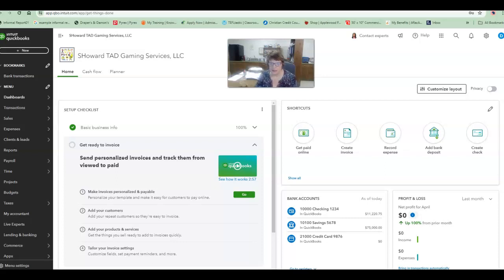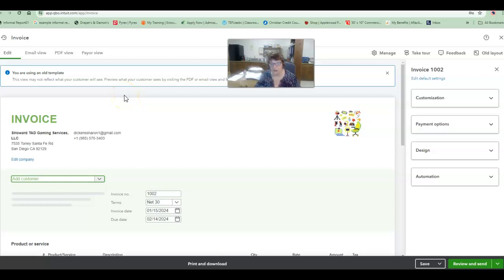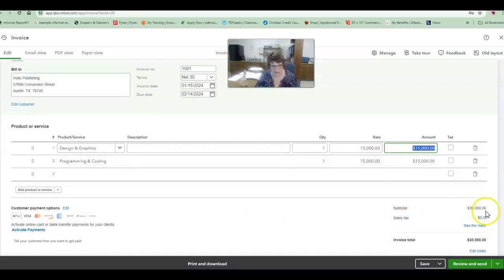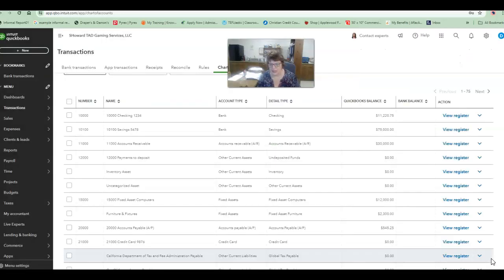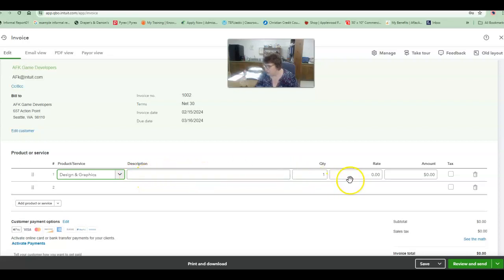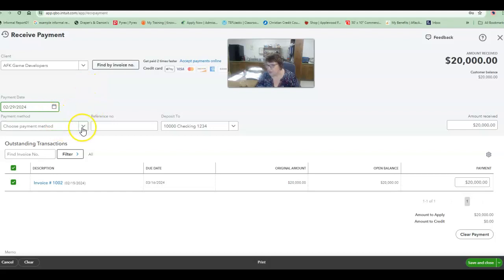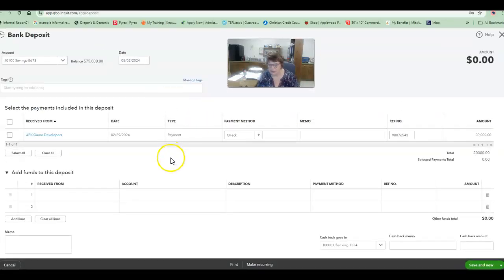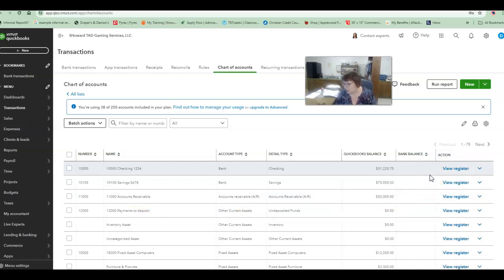ACCT 1500, Module 6 (Video 1)